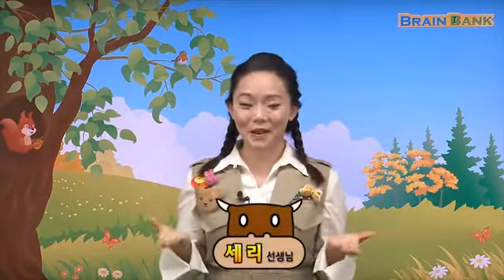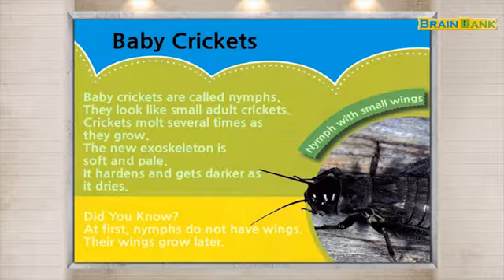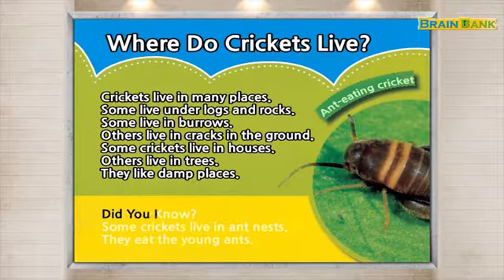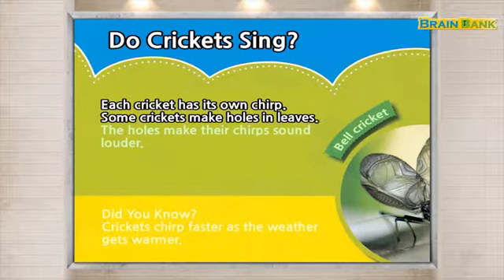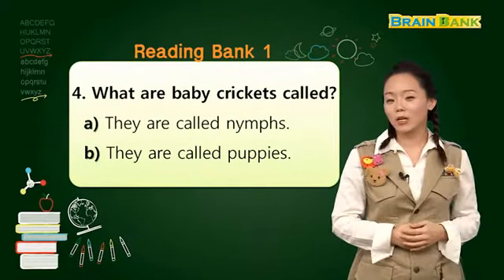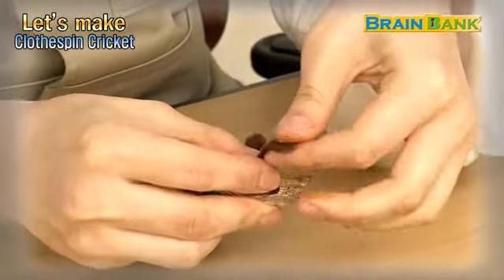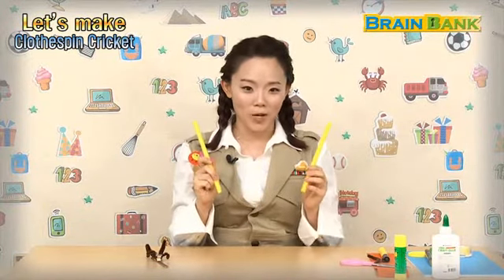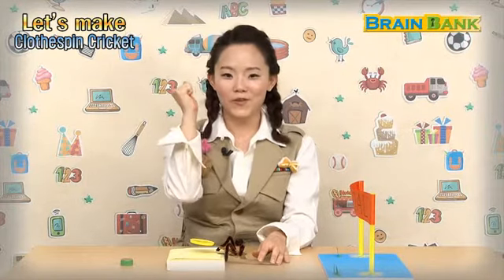엄마표영어 [ Brain Bank G1 Science ] 20 Crickets L-04 | 세라샘 강의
G1 초등단계
과학 20권  사회 20권
으로 구성되어 있습니다.

20 Crickets
1. Cover
Conversation 1
T What’s that? 저것은 무엇이지?
C That’s a cricket. 저것은 귀뚜라미예요.
T What color is it? 귀뚜라미는 무슨 색깔이니?
C It’s black. 검은색이에요.
T That’s right. Let’s read more! 맞아. 함께 더 읽어보자!
Conversation 2
T Look at the black cricket. Does it have wings?
검은색 귀뚜라미를 봐. 귀뚜라미는 날개가 있니?
C Yes, it has wings on its back. All insects have wings.
네, 등에 날개가 있어요. 모든 곤충은 날개가 있어요.
T Can you see its eyes? 눈도 보이니?
C Yes, I can. But they are black and hard to make out.
네, 보여요. 하지만 눈은 검은색이고, 구분하기가 힘들어요.

2. Page 1
Conversation 1
T Look at the black cricket. What is it doing?
검은색 귀뚜라미를 봐. 귀뚜라미는 무엇을 하고 있지?
C It is jumping around. 점프를 하며 다니고 있어요.
T What does it use to jump?
귀뚜라미는 무엇을 사용해서 점프하지?
C It uses its long legs. 긴 다리를 사용해요.
Conversation 2
T How many holes does it have on its body? 몸통에 구멍이 몇 개 있지?
C I see five holes along its body, but I think there are five more
on the other side.
구멍이 다섯 개 보여요, 하지만 몸통 반대편에 다섯 개가 더 있을 거라고 생각해요.
T Does it have feelers? 귀뚜라미는 더듬이가 있니?
C Yes, it does. It has a pair of very long feelers on its head.
네, 있어요. 머리에 매우 긴 더듬이가 한 쌍 있어요.